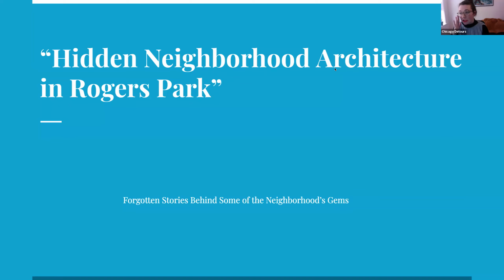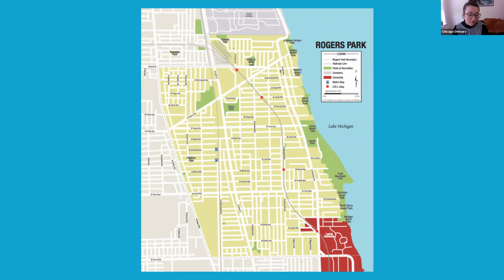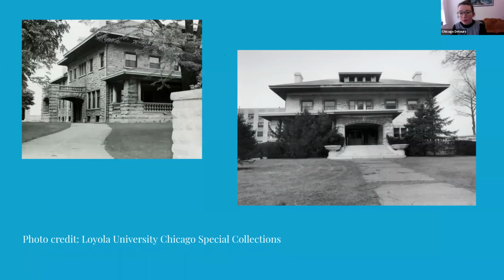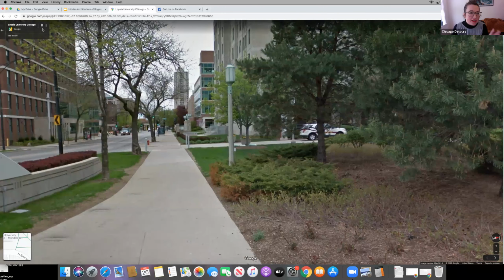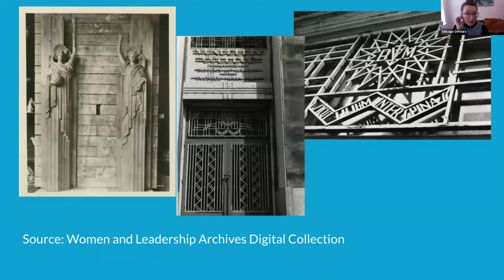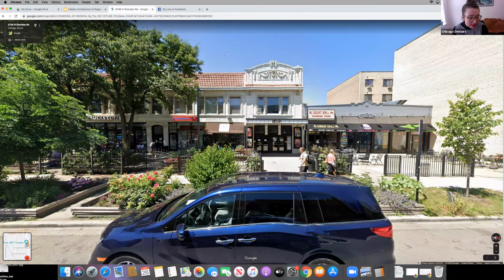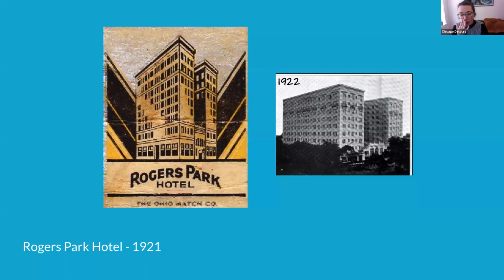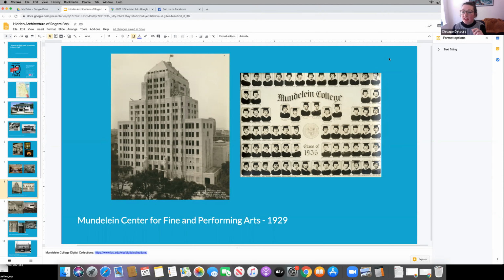Hidden Neighborhood Architecture in Rogers Park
The northernmost neighborhood in Chicago is no slouch when it comes to impressive buildings. On this virtual tour, Rogers Park resident and tour guide Ellen will share the stories of a lavish art-deco skyscraper, a prairie-style "dream castle", opulent commercial architecture, and an apartment hotel.

Founded in 2010, we are a local tour company that brings curious people to explore Chicago stories and places locals don't know. Join us for walking and bus tours of interior architecture, historic bars, jazz and blues, food history and more. Book us as public speakers for private events, too!

If you like this video, please support our small business now.